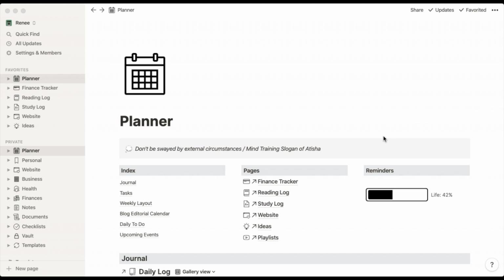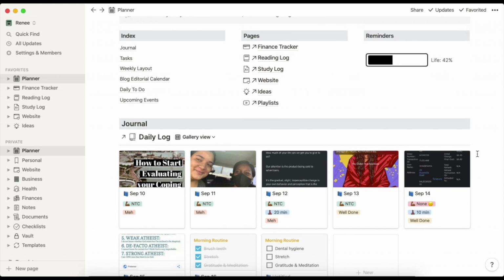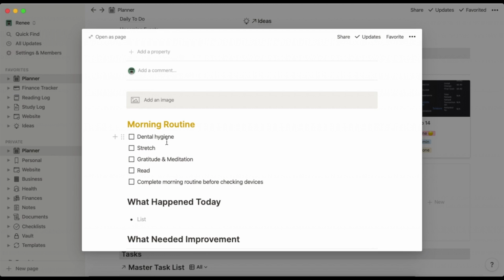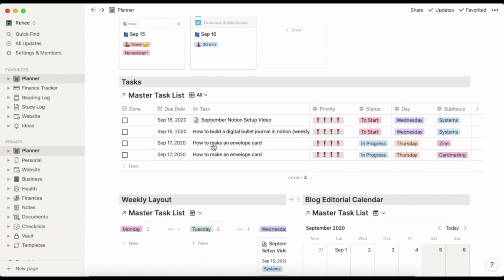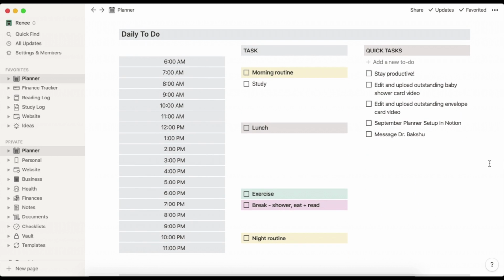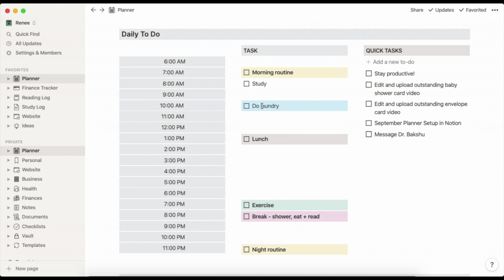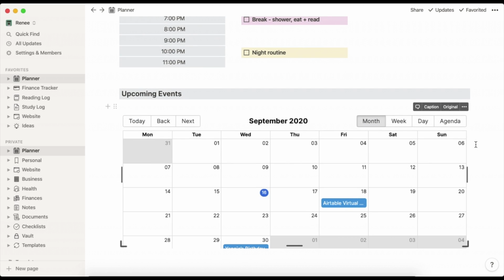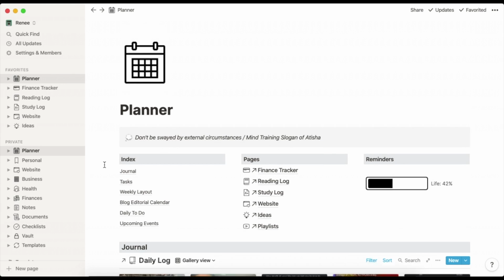September Planner Setup in Notion (2020)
This is my current planner setup in Notion.

00:00 Extremely brief introduction
0:21 Index
0:44 Pages
1:03 Reminders
1:18 Journal
3:31 Tasks
4:01 Weekly layout & blog editorial calendar
4:41 Daily to-do list
6:51 Upcoming events (monthly layout)

⚙️   About
I am a Trinidadian based poly-creative: card-maker, organization enthusiast, productivity systems geek, avid checklist maker, chronic reader-contemplater-writer & MD.